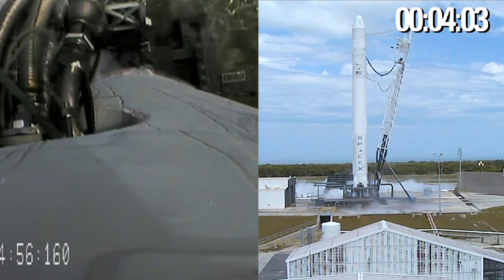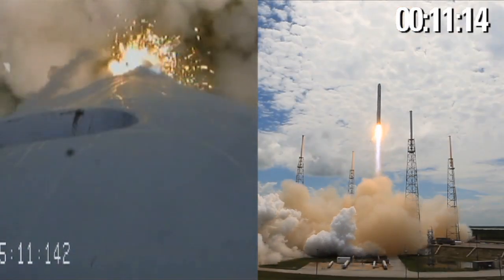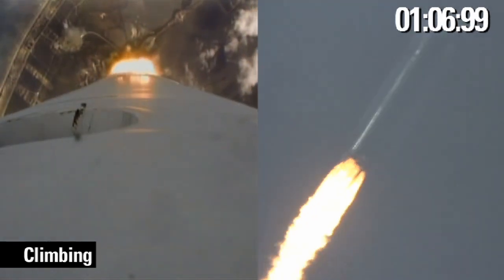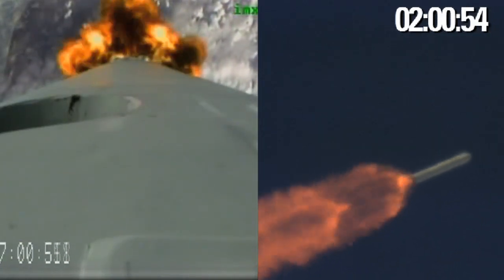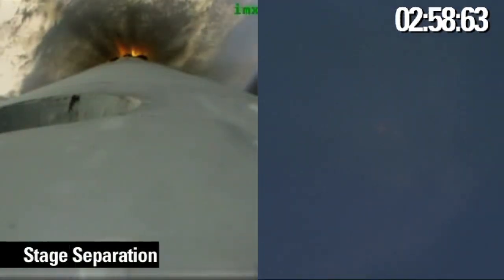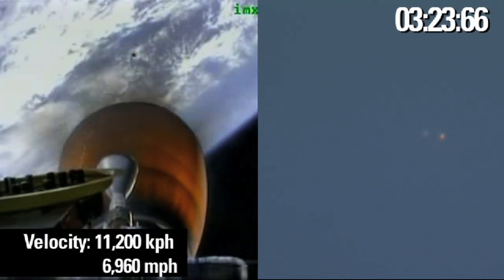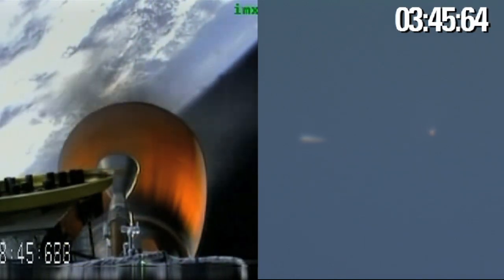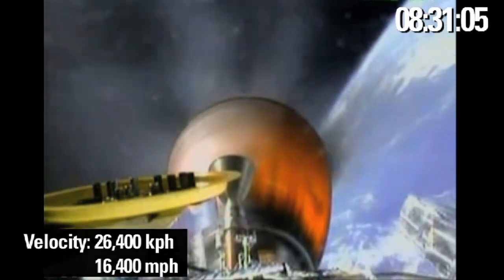Falcon 9 Flight 1 Mission - Highlights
A compilation of highlights from the Falcon 9 Flight 1 Mission.